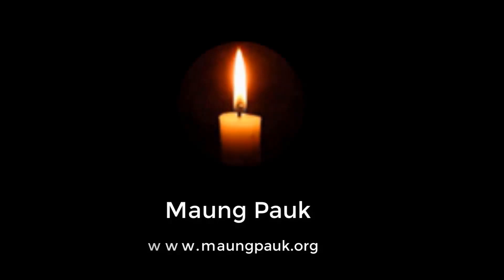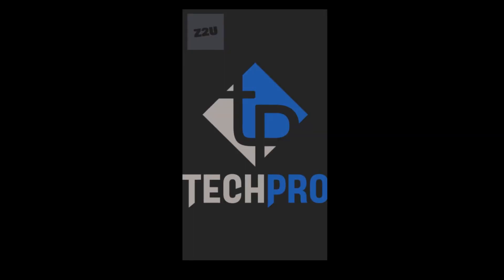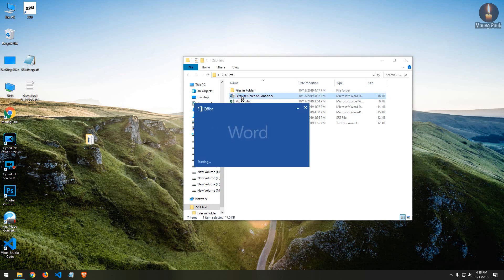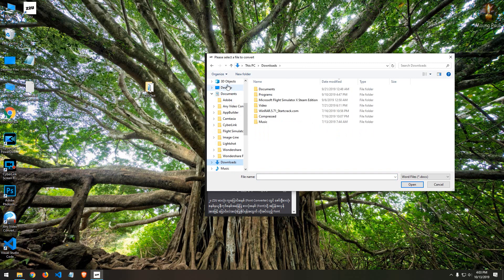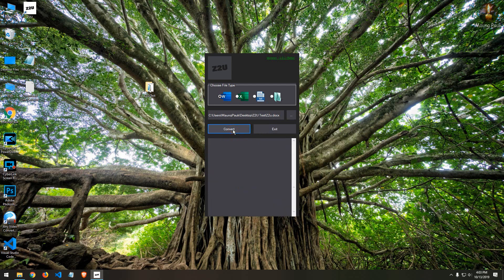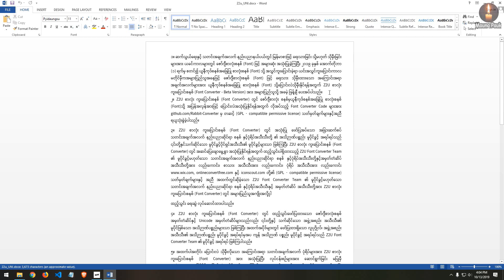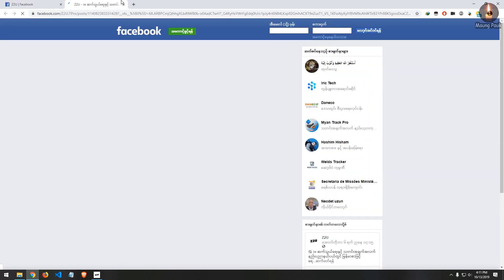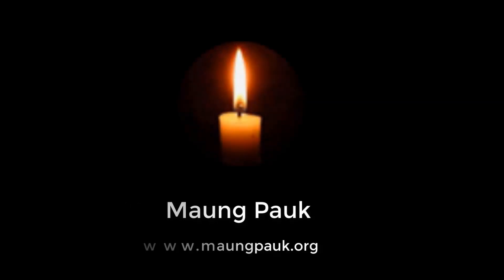Zawgyi နဲ့ရေးထားတဲ့ ဖိုင်တွေအများကြီးကို တစ်ချက်တည်းနဲ့ Unicode ပြောင်းလို့ရလား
Zawgyi နဲ့ရေးထားတဲ့ ဖိုင်တွေအများကြီးကို တစ်ချက်တည်းနဲ့ Unicode ပြောင်းတဲ့နည်းပါ..
ဒီ Software လေးက Word(.docx), Excel(.xlsx), Powerpoint(.pptx), .txt, .srt, .csv, .sql ဖိုင်အမျိုးအစားတွေရဲ့ Zawgyi Font တွေကို Unicode (Pyidaungsu) Font အဖြစ်ပြောင်းလဲပေးနိုင်ပါတယ်..
တစ်ဖိုင်ချင်းလည်းပြောင်းလို့ရသလို Folder တစ်ခုလုံးထဲက ဖိုင်တွေအားလုံးကိုလည်း ပြောင်းပေးနိုင်ပါတယ်..